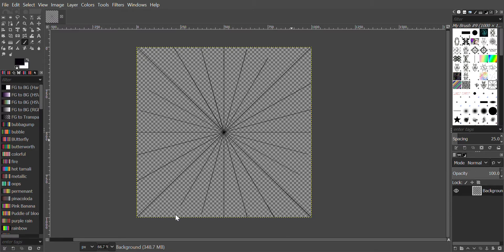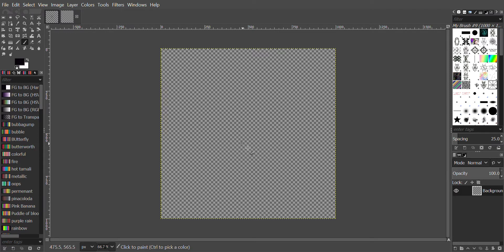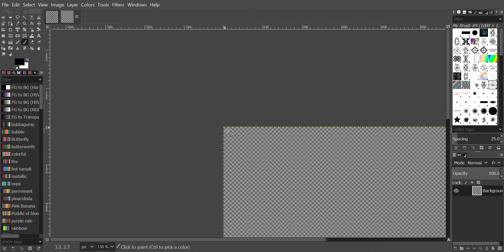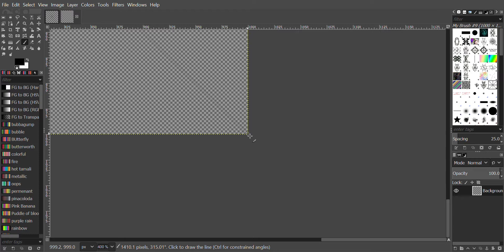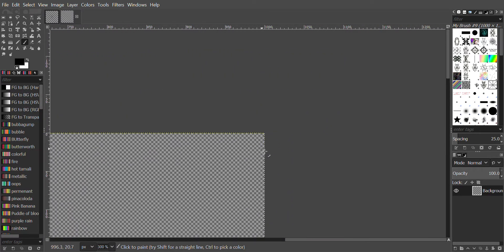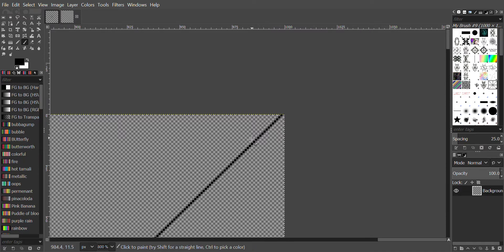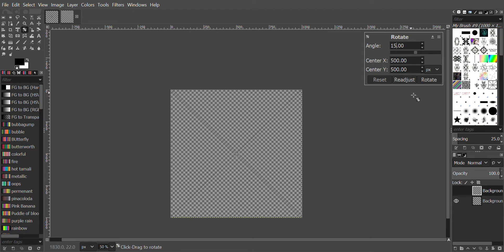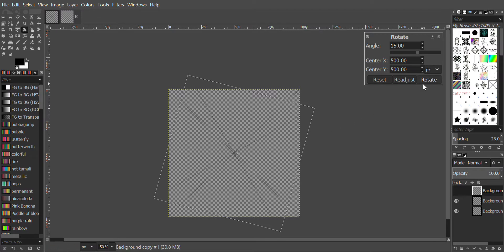how to make a mandala template in gimp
mandala template gimp